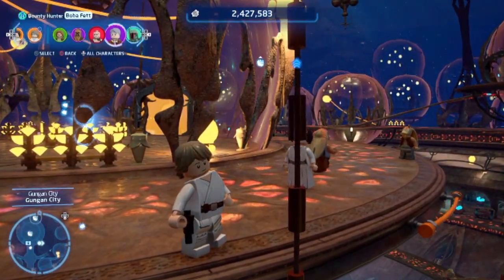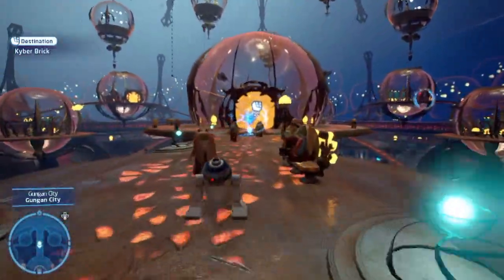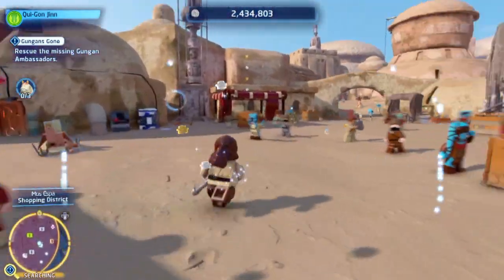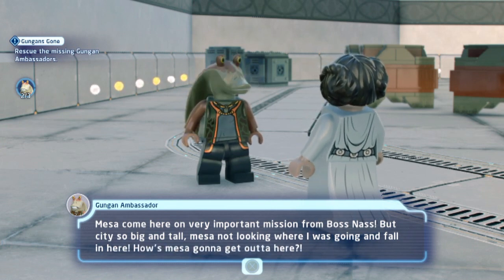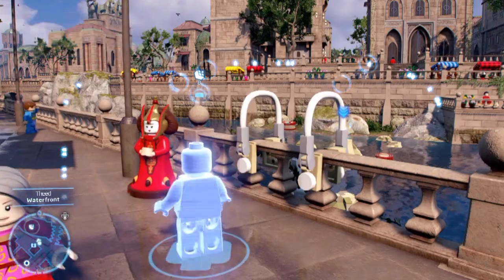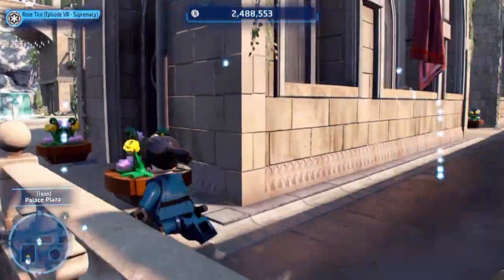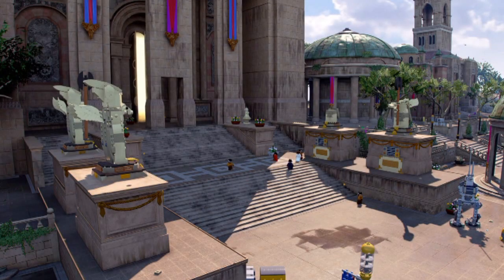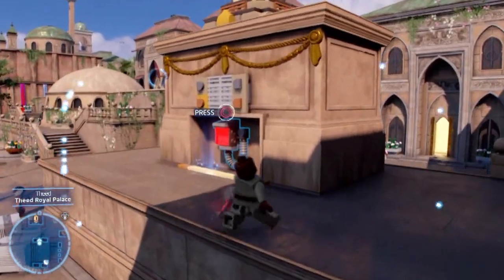"LEGO STAR WARS" SIDE MISSIONS PART 2!!!/LEGO Star Wars Skywalker Saga Part 18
This is my voice reaction towards this gameplay. Enjoy!